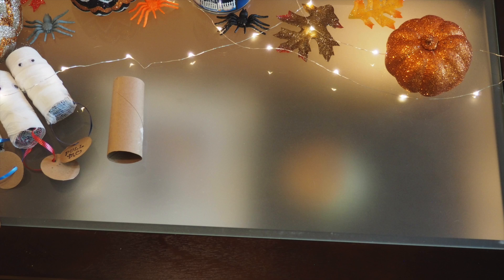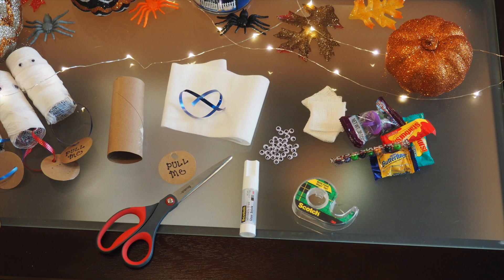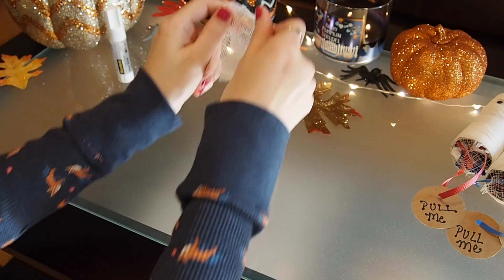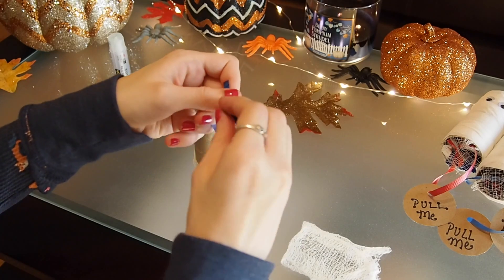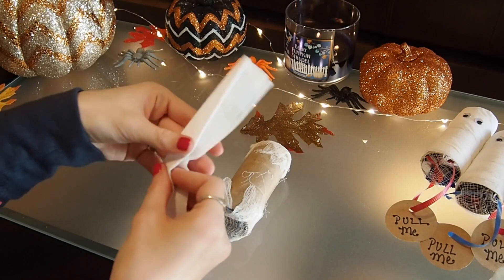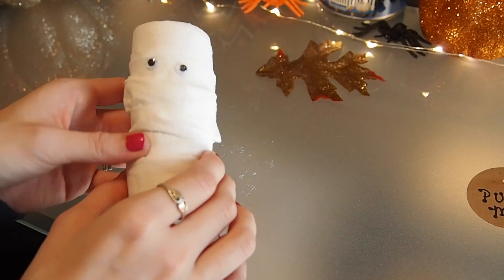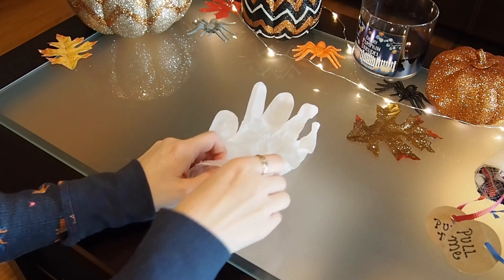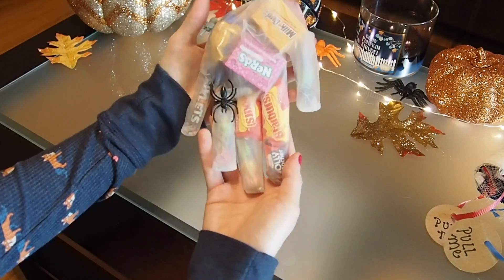Last Minute Treat DIY's for Halloween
Hey everyone! This is my very first video! I thought these were such cute ways to spice up your Halloween candy! I hope you like them!